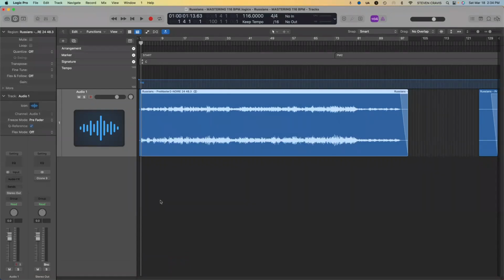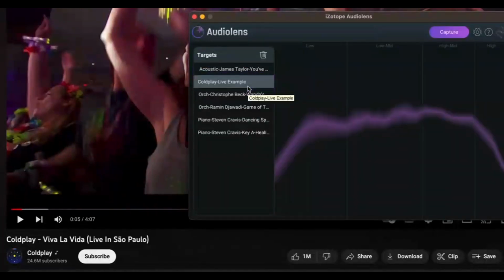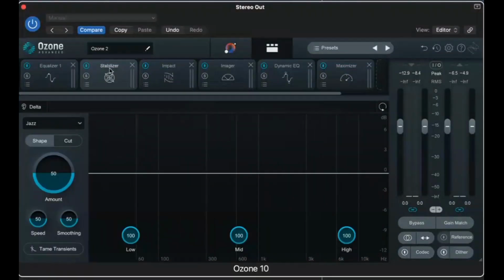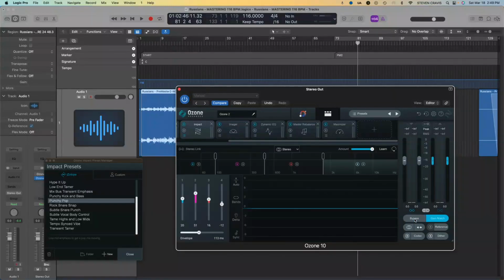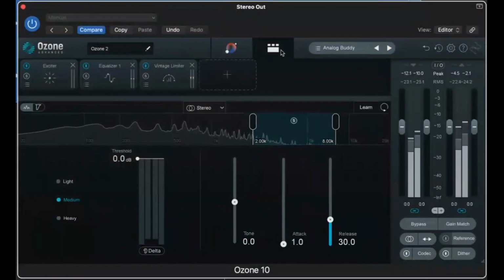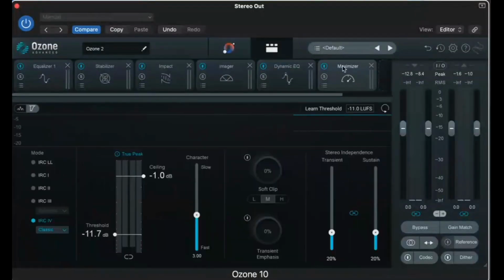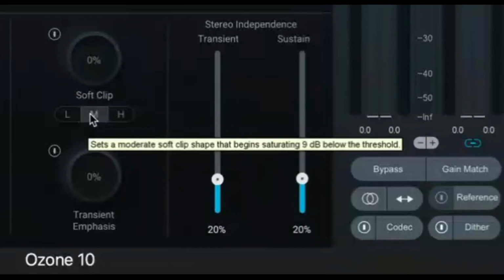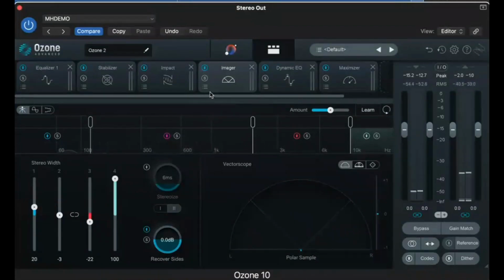OZONE 10 ADVANCED OVERVIEW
33 minute overview, mainly about how to navigate different parts of Ozone 10 Advanced.

Please note, currently in Ozone 10 advanced, learning threshold for a targeted LUFS Only plays through several seconds of the music, And does not properly get the full song duration integrated LUFS that one is targeting. I have communicated this to Izotope And they have indicated to me that they will add the option of learning threshold for the entire duration of a song and a future update to version 10 advanced￼.